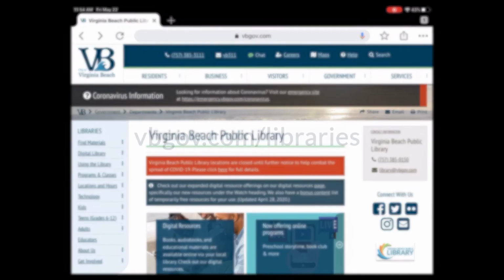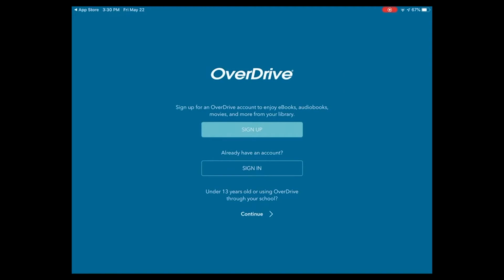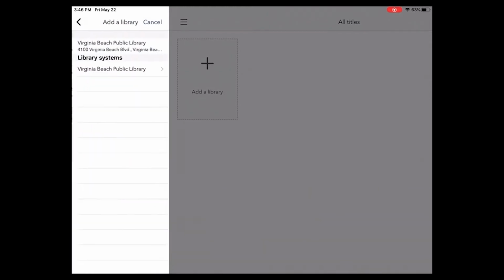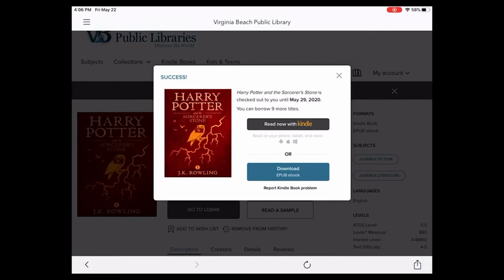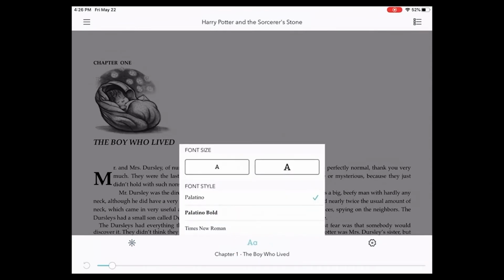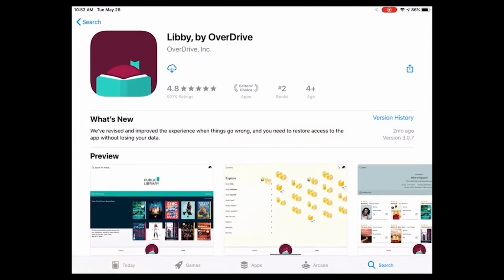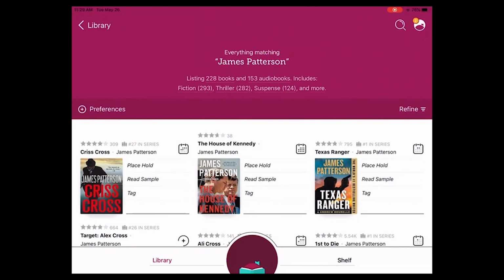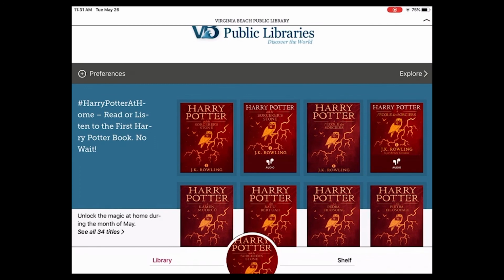Using OverDrive and Libby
Learn how to use OverDrive and the Libby app to enjoy e-books and e-audiobooks FREE with your library card and PIN!